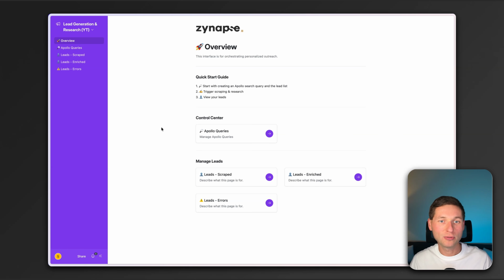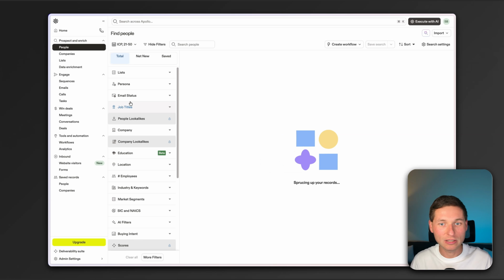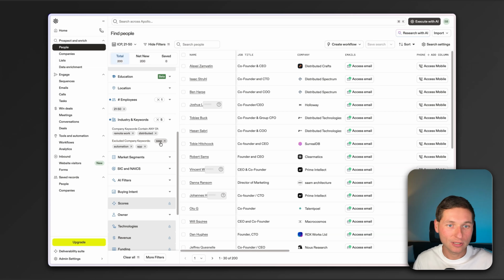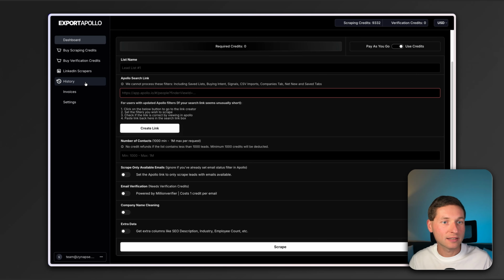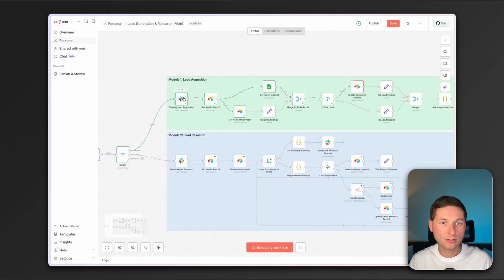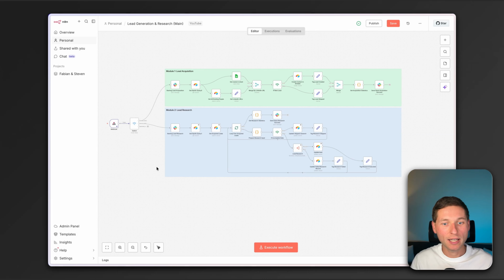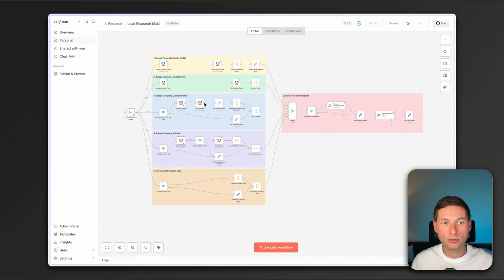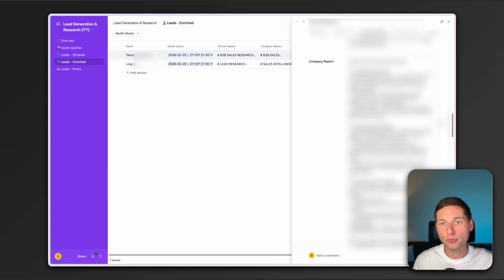How to Generate SO MANY Leads with AI it feels ILLEGAL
Summary ⤵️
If you're in B2B sales, you know the biggest hurdle is effective lead generation, especially finding prospects that truly fit your ideal customer profile. This video demonstrates how ai automation can streamline your sales prospecting by providing comprehensive company analysis and custom sales intelligence reports for every lead. Learn how to integrate this workflow automation into your existing systems to improve your lead discovery and ensure every lead aligns perfectly with your value proposition.

Why watch?
If this is your first time on my videos - hi, I'm Steven! I've been automating business processes since 2016, before AI was cool. A lot of people talk about AI and automation these days, but most of it is hype with no real-world results. My channel is different. I focus on stuff that actually moves the needle, but might not be as flashy. Proposals, invoices, CRM updates, lead follow-up, research. The operational work that's running your business but is quietly eating your profit.
No shiny tools, no magic promises. Just systems that work, with real ROI. If you're running a business and want to stop drowning in admin, you're in the right place.

I hope to make a positive impact on your business and your overall life. 🍀

Chapters
00:00 Automated Lead Gen Overview
01:27 Build Your Apollo ICP Search
05:40 Scrape Leads and Import
09:34 n8n Enrichment Workflow
12:58 Research Results & Sales Reports
13:18 Research Data Use Cases